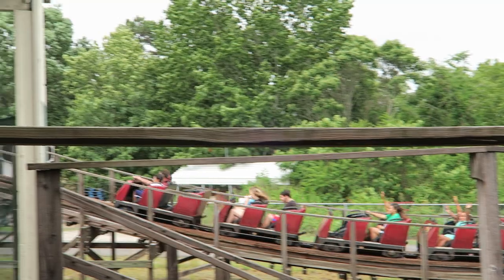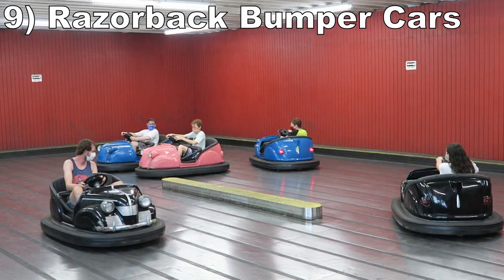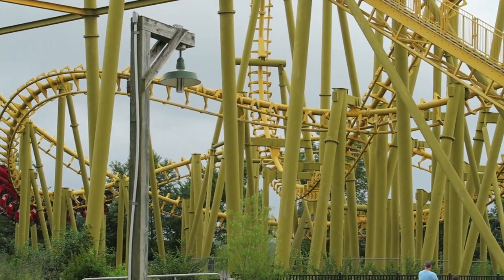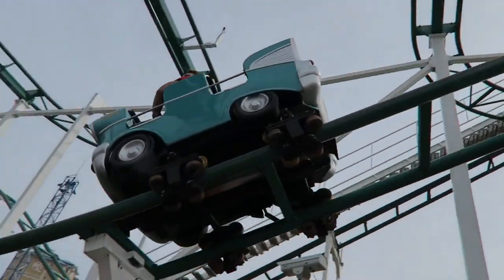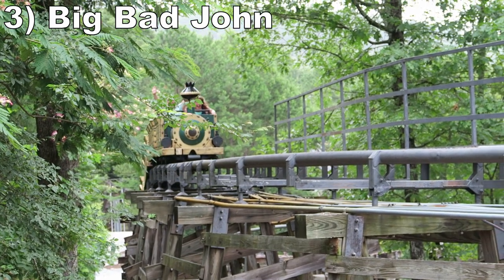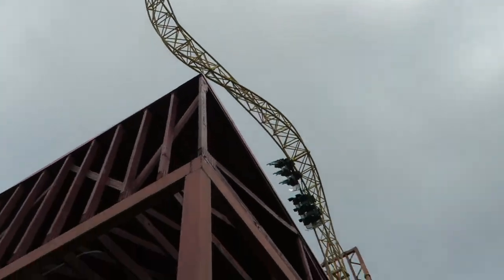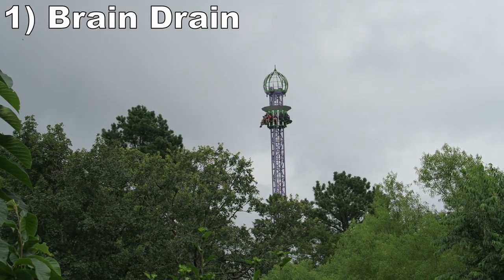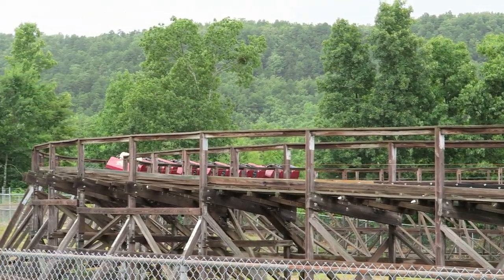Top 10 Rides at Magic Springs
Magic Springs and Crystal Falls are the largest amusement park and water park respectively in Arkansas.  Located in Hot Springs, this is a beautiful theme park with a unique albeit small ride lineup.  In this video, I countdown the top 10 dry rides at this theme park.

Video Credits

Background Music